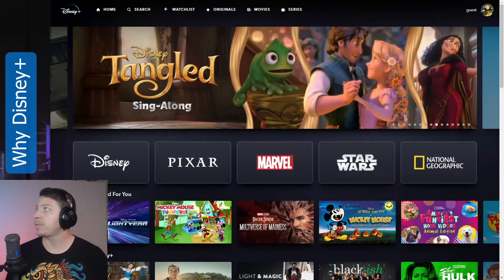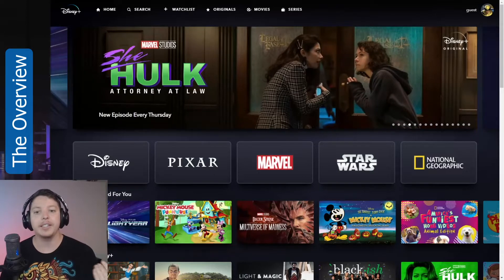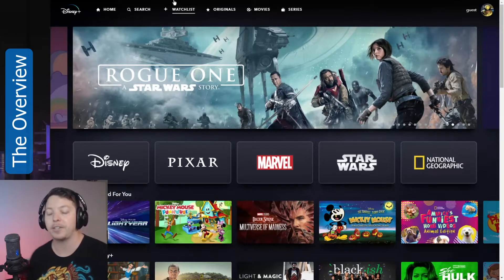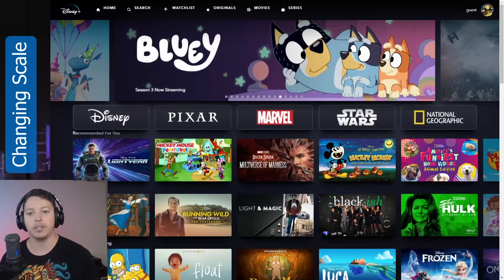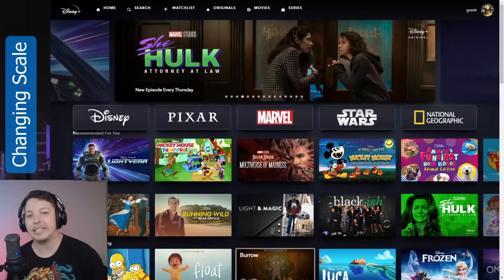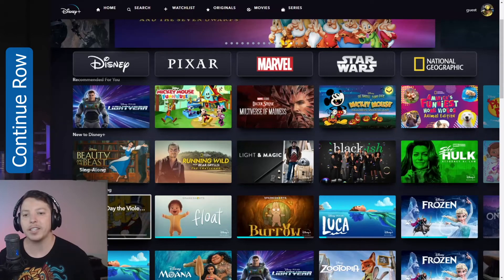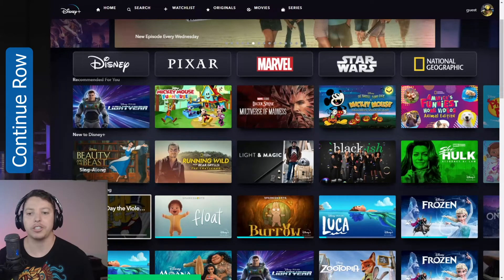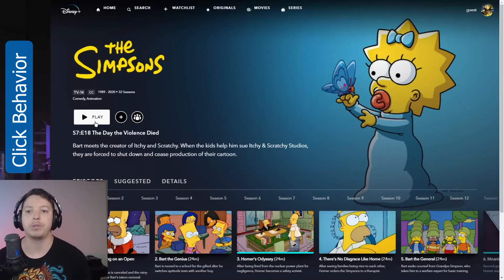Disney plus | UX Case study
Write in the comments what website we should look at next.  Today we are looking at the Disney plus desktop website.  What could we do to improve the UX?  We are not looking for a massive UI redesign.  But a good ROI.  Let's evaluate the UX and see what UX changes we would want to suggest instead of just rebuilding from scratch

🔗 Links Mentioned 🔗
〰️ Dvorak Keyboard Stickers
〰️ Red Dragon Keyboard

📺 --Other Channels-- 📺
💙 - Type 1 Diabetes Help for Parents (Living In The Curve) - coming soon
📊 Branding Channel  - coming soon
🎨 Syntax Art - coming soon
🤖 Department of Technology - coming soon
🌶️ Spanish Practice - coming soon